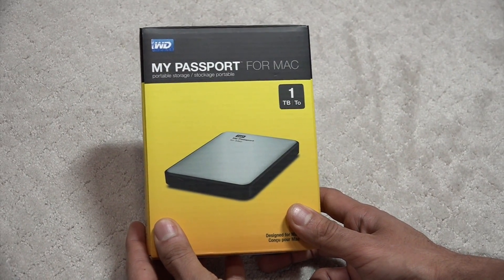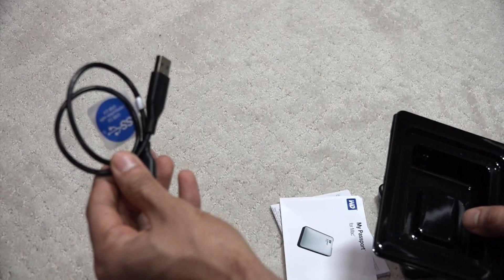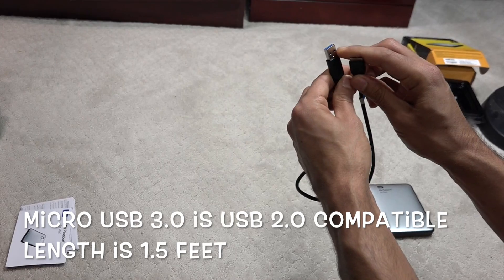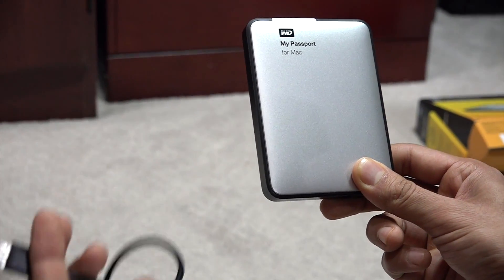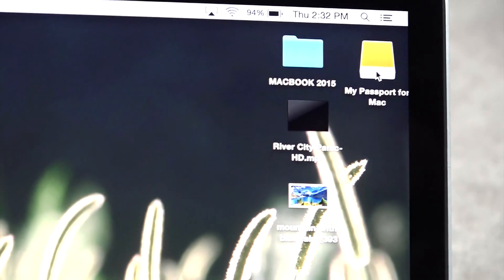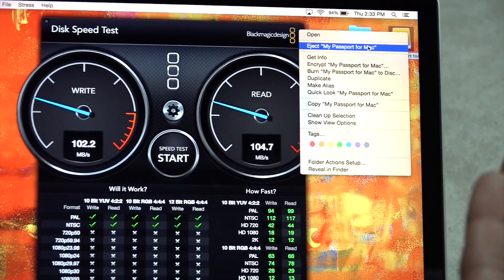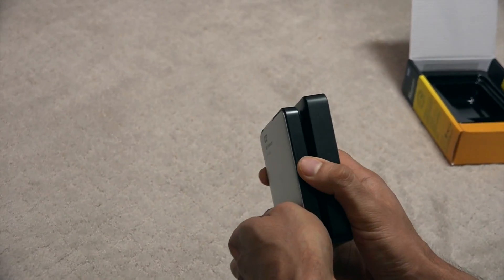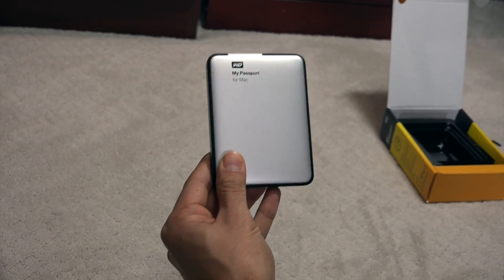BEST HARD DRIVE FOR MAC!!!!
Mac External HD WD 1TB Review! How to set up! 1TB vs 2TB.
Also check this new revolutionary solution for 'Expanding Mac Storage' EASILY